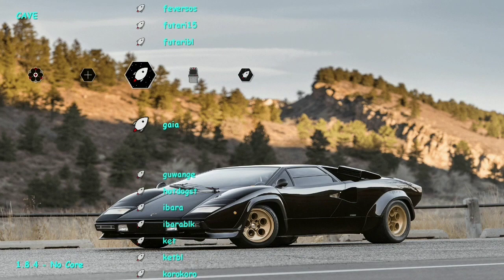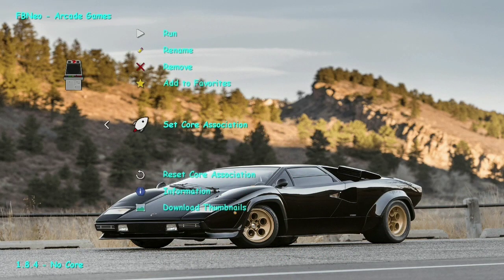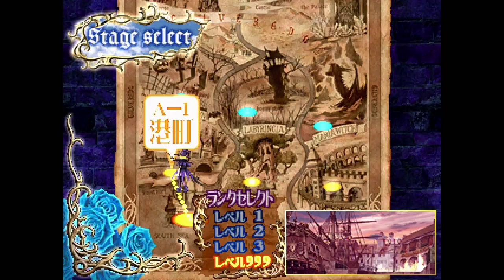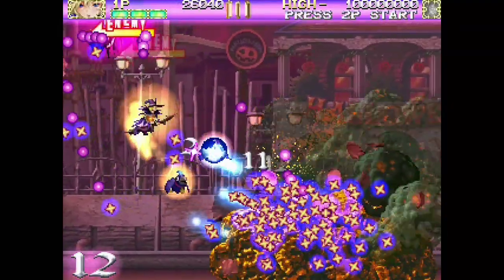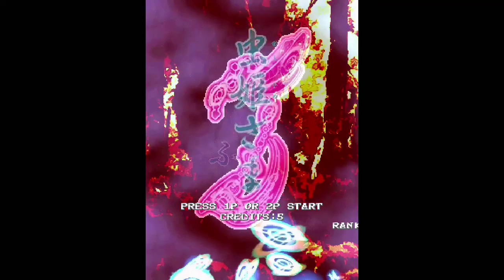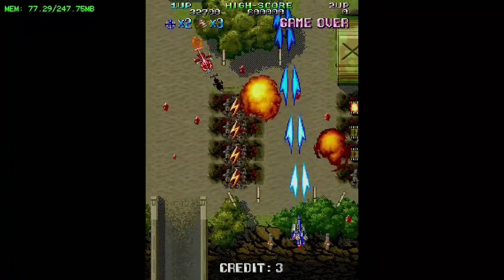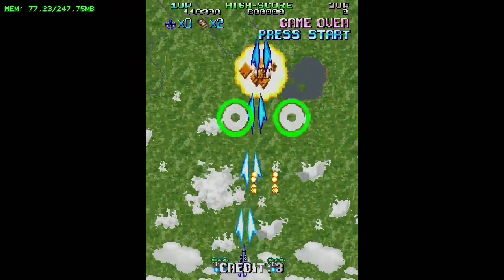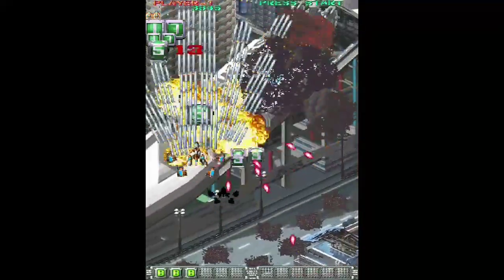TurboGrafx-16 Mini! EZ Playlists! FBNEO MAME! Cave SHMUPS! Deathsmiles! Memory Test!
Let's push the TurboGrafx-16 Mini as far as it can go:)  I am testing at 1.008 Ghz, default Clock Speed...Running strictly software Xtreme TurboBoost+Xtreme Reverse OverClock!  I do a showcase of a select few CAVE Shmups, such as Deathsmiles AND Mushihimesama Black Label Editions, which are far superior to the standard ones!  But, they also use WAY more RAM/Memory, as you will soon see in this video!  This is where Xtreme Virtual Ram helps immensely, wherein, additional needed memory SWAP rolls over to your flash/hard drive!